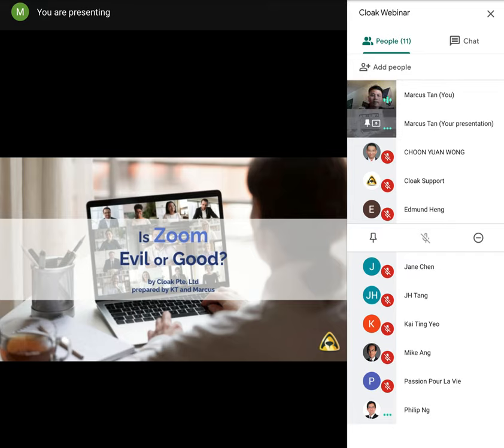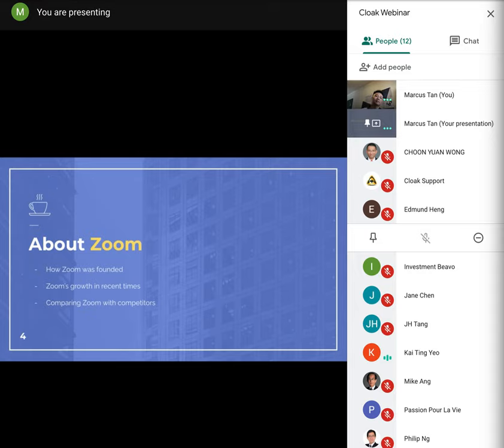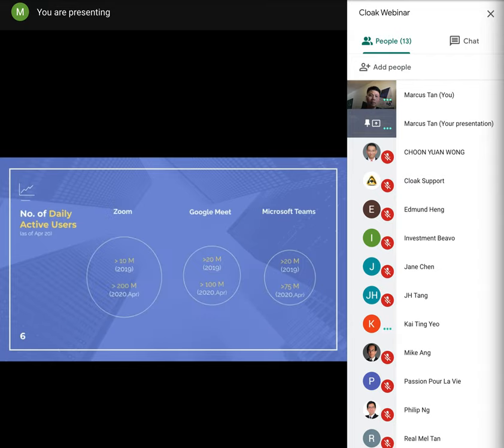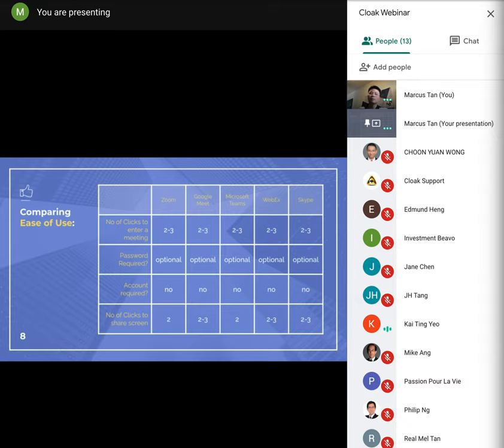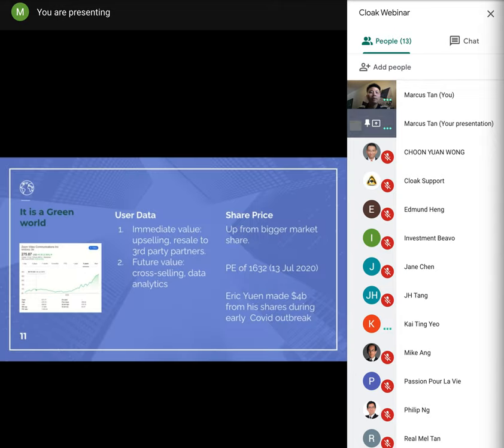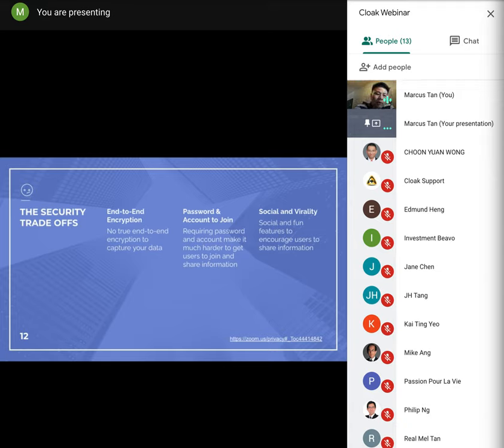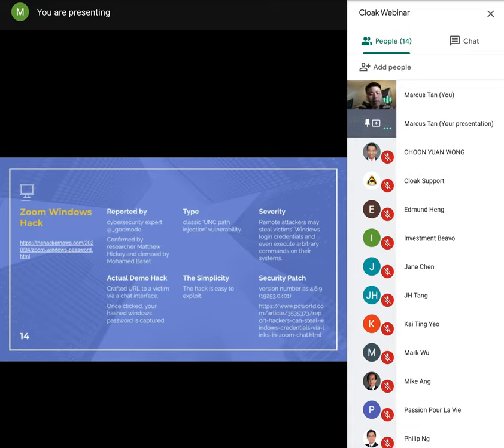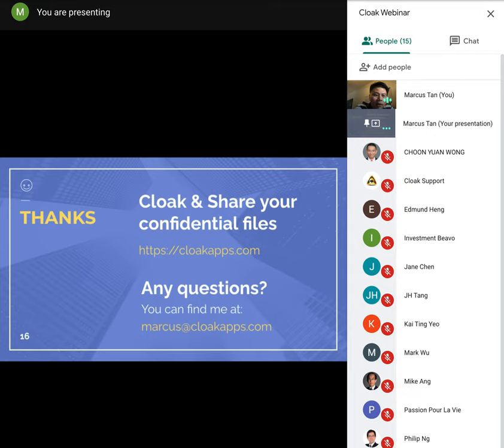Cloak Webinar: Is Zoom Evil or Good?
Spend 12 minutes of your time and find out if you can trust Zoom with your data.